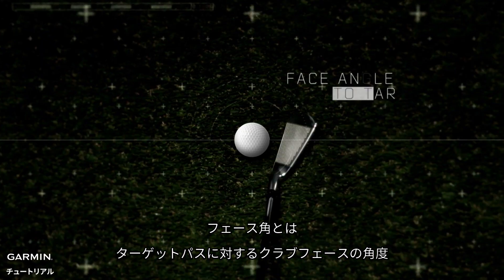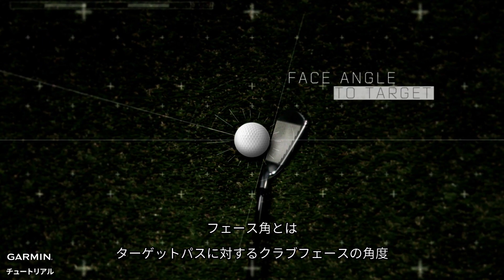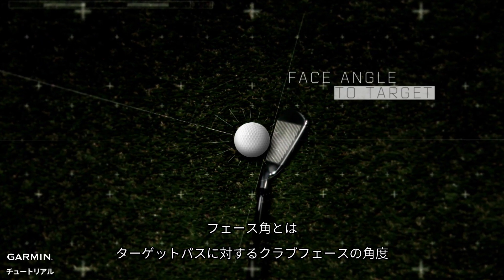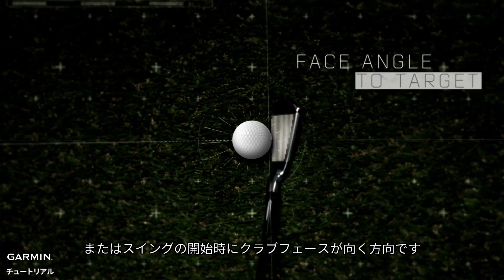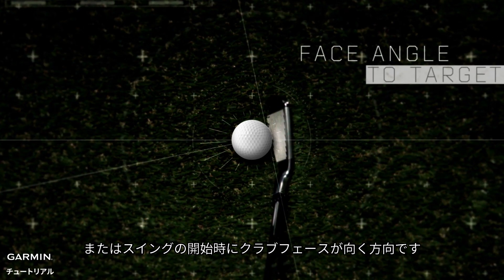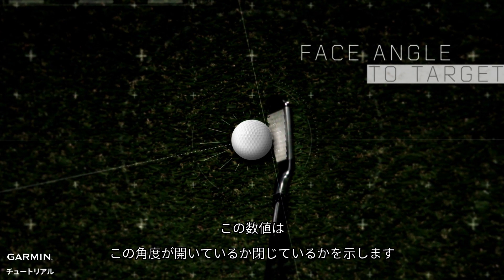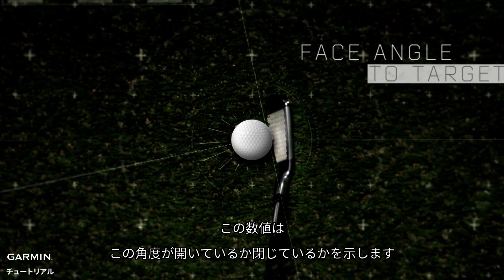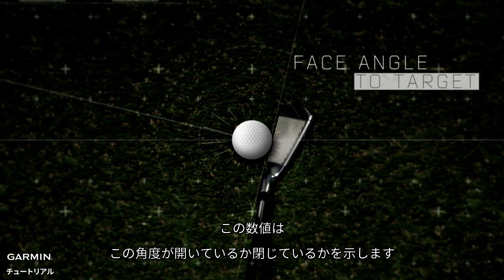【チュートリアル】Garmin TruSwingゴルフスイングセンサー：スイング分析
TruSwingゴルフスイングセンサーでスイングのすべてを分析しましょう。
スイング分析には、スイングヘッドスピード、テンポ、クラブパス、フェース角、シャフトの傾き、シャフト角、ダイナミックロフトが含まれます。